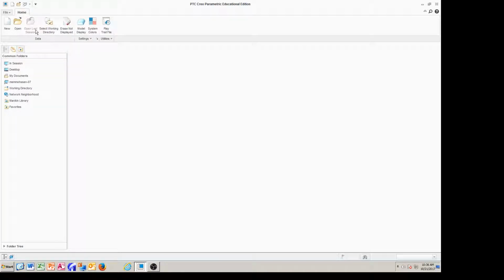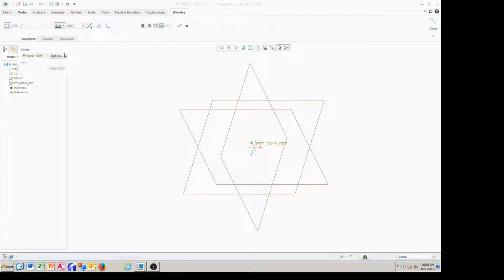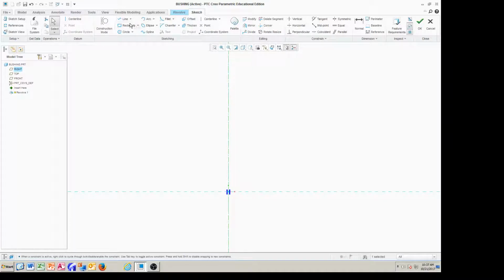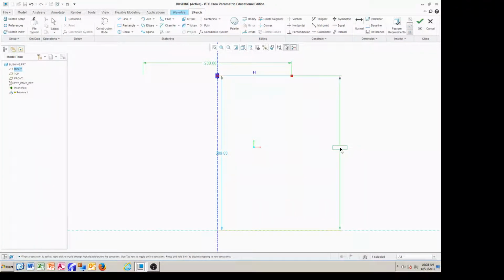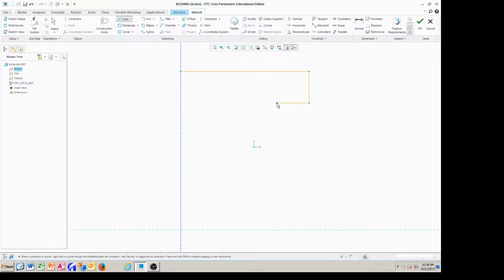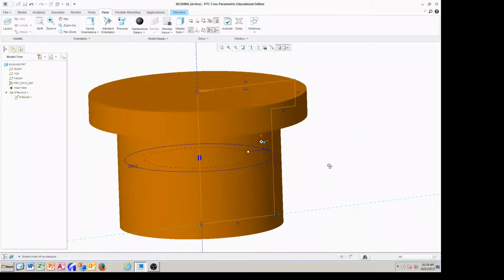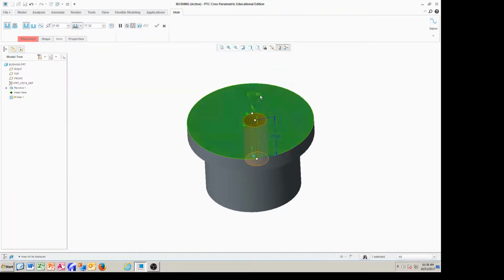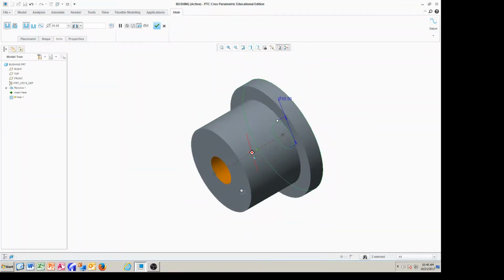Project1 - Part 4: Bushing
Shock Assembly Project Part 4 Bushing